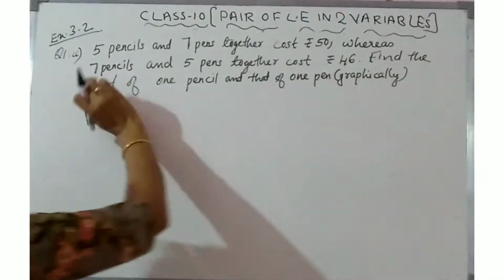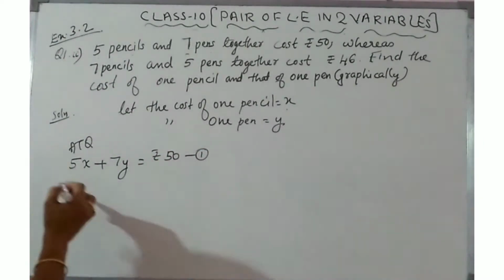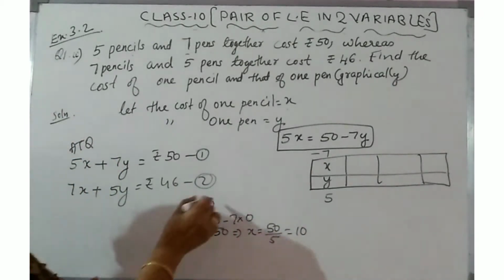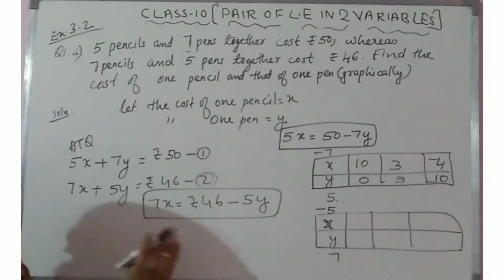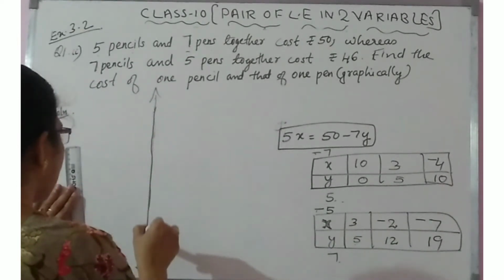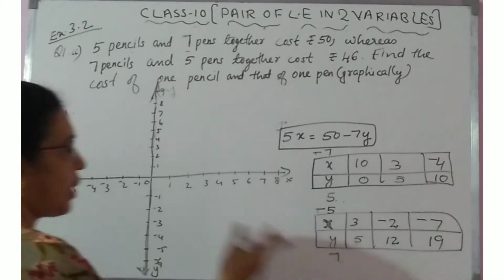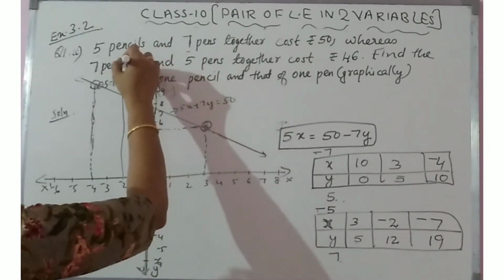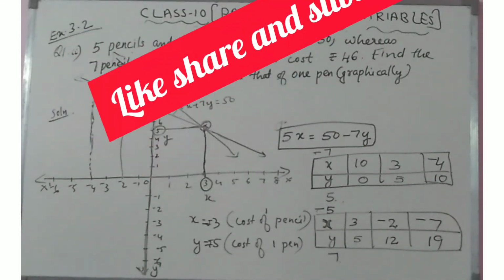PAIR OF LINEAR EQUATION IN TWO VARIABLES Class 10 CBSE Exercise 3.2 Q1 ii)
PAIR OF LINEAR EQUATION IN  TWO VARIABLES Class10 CBSE Exercise 3.2
Q1 ii)5 pencils and 7 pens together cost Rs 50, whereas 7 pencils and 5 pens together cost Rs. 46. Find the cost of one pencil and that of one pen